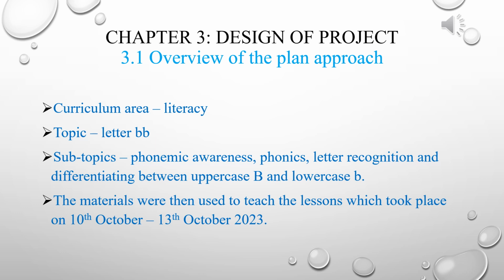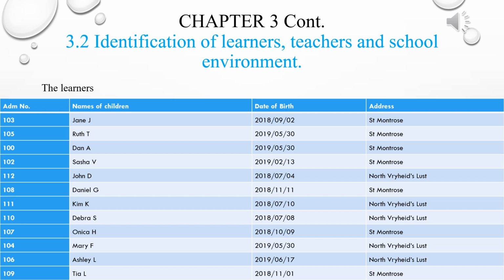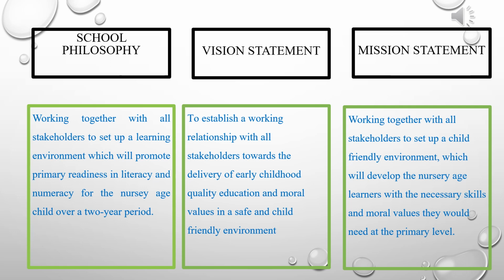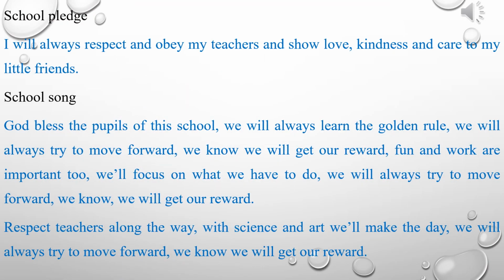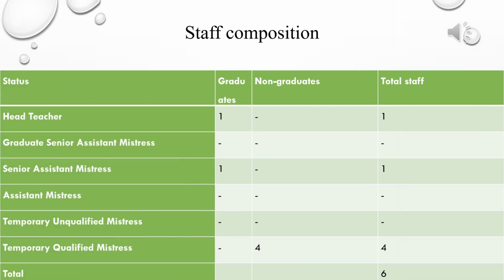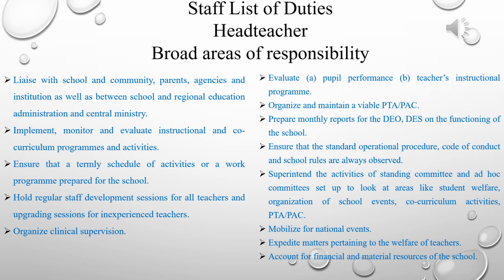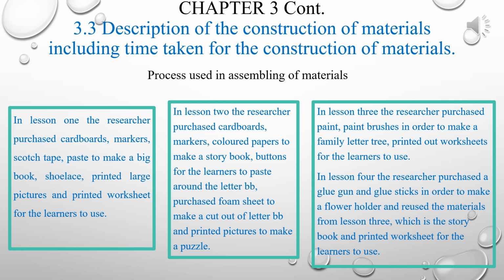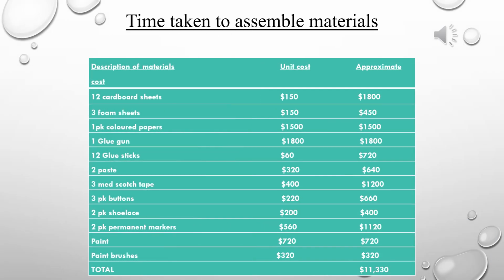IS PowerPoint Presentation VIDEO